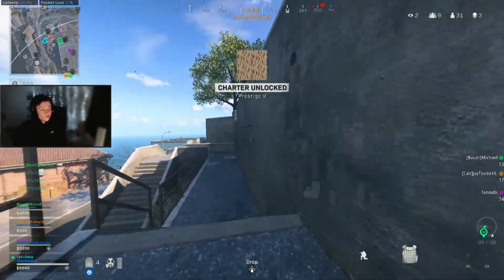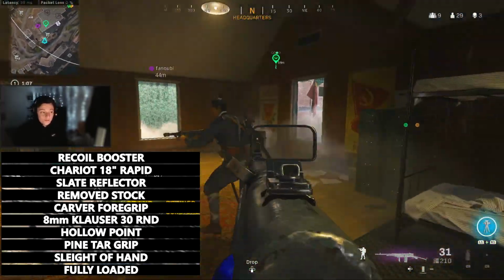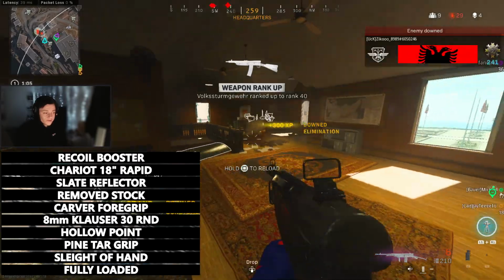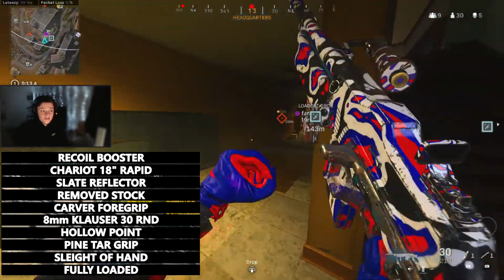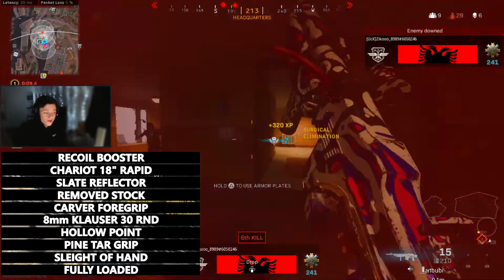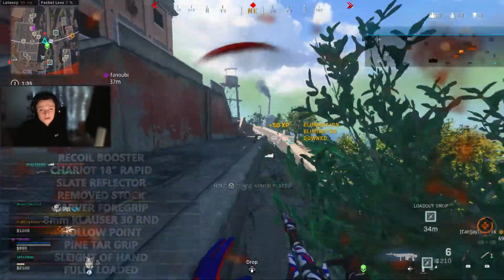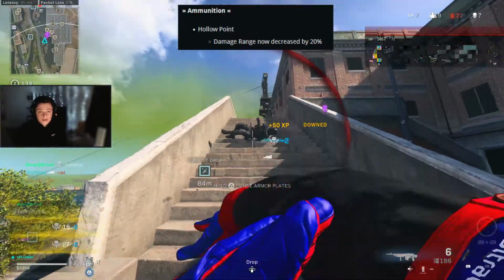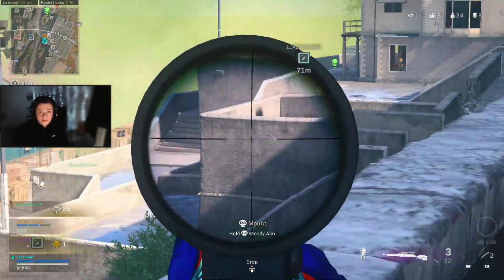MAX FIRE-RATE BAR IS OVERPOWERED! Rebirth Island (Warzone)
If you enjoyed the video, then make sure you’ve clicked that like button!

If you haven’t already, make sure to check me out on TikTok, where you can find daily uploads!

Follow this link to customise your very own top of the range, competitive controller!